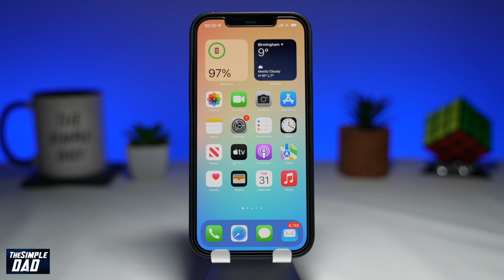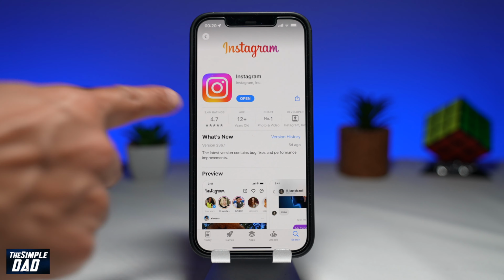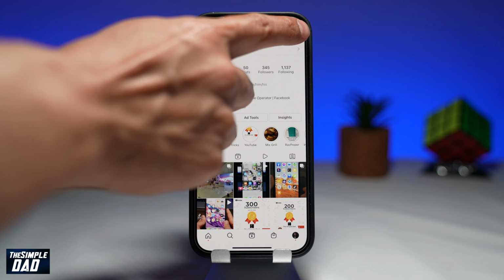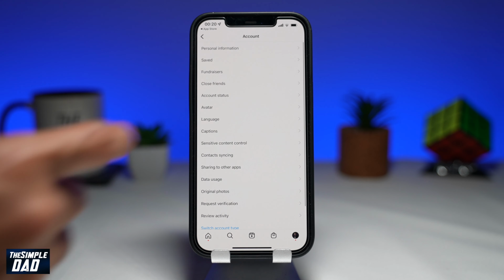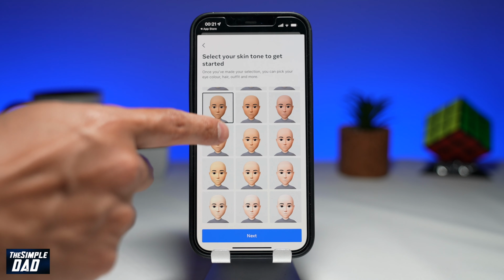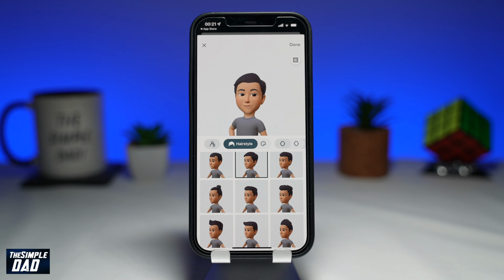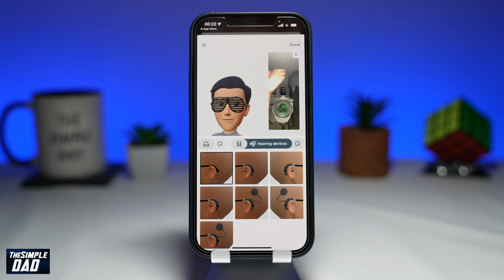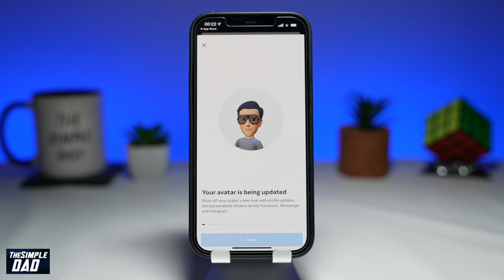🆕 How to Create Your Instagram Avatar (2022) | NEW UPDATE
In this video I will show you how to create your very own avatar on Instagram

So this is a new update on Instagram where you can create your very own avatar for Instagram and Facebook

To create first make you update your instagram app to the latest version. You can do this by goin into the app store and update your instagram app